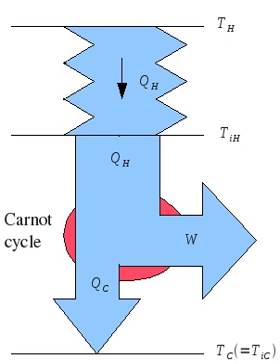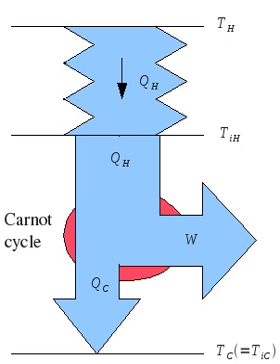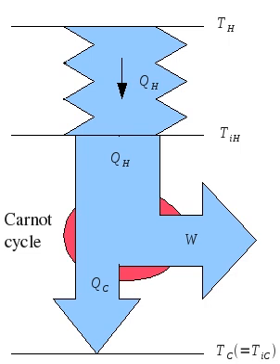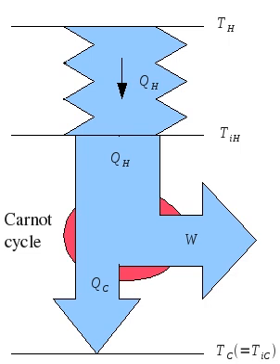Endoreversible thermodynamics | Wikipedia audio article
00:00:33 Novikov engine
00:03:07 See also

- Socrates

SUMMARY
Endoreversible thermodynamics is a subset of irreversible thermodynamics aimed at making more realistic assumptions about heat transfer than are typically made in reversible thermodynamics. It gives an upper bound on the energy that can be derived from a real process that is lower than that predicted by Carnot for a Carnot cycle, and accommodates the exergy destruction occurring as heat is transferred irreversibly.
Endoreversible thermodynamics was discovered in simultaneous work by Novikov and Chambadal, although sometimes mistakenly attributed to Curzon & Ahlborn.